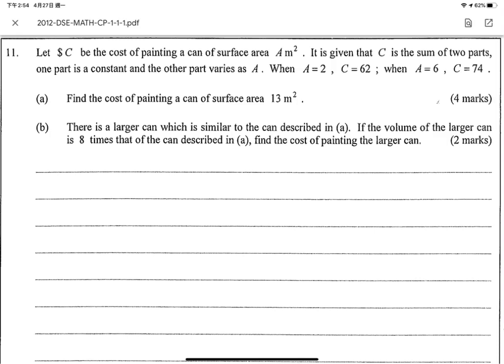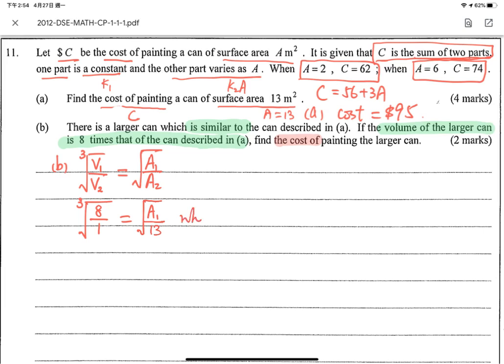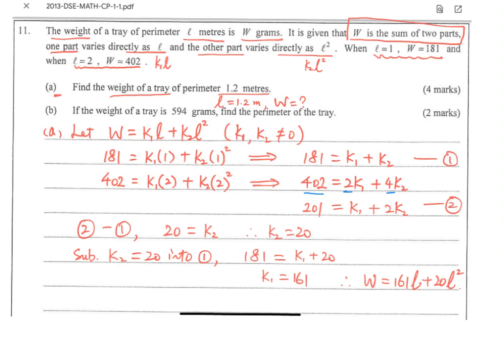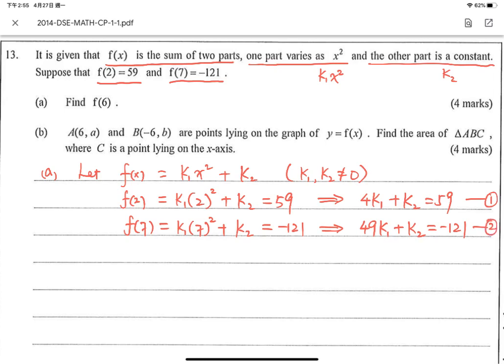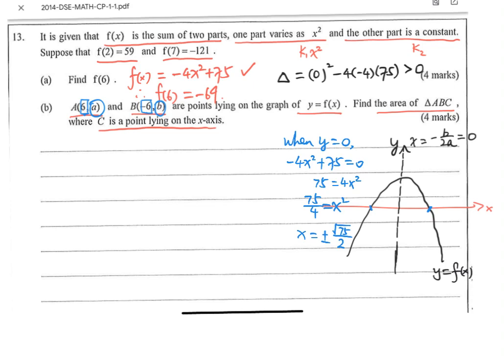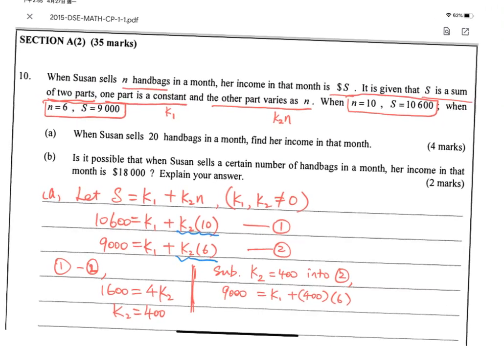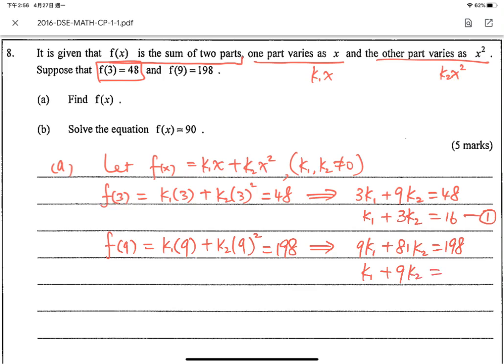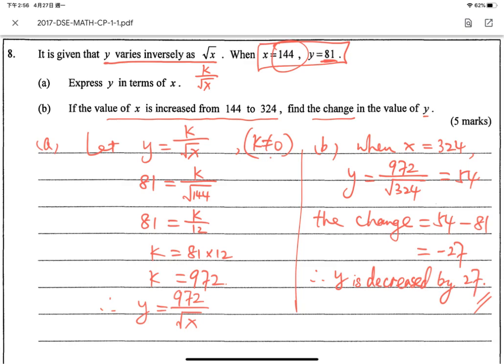Last Minute Series 10_Variation